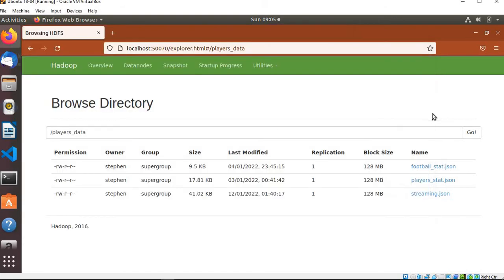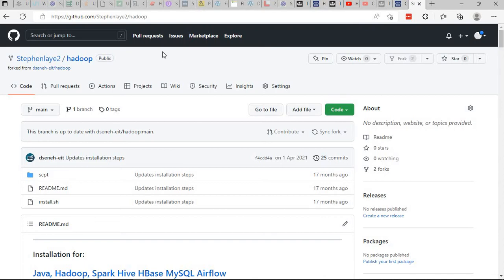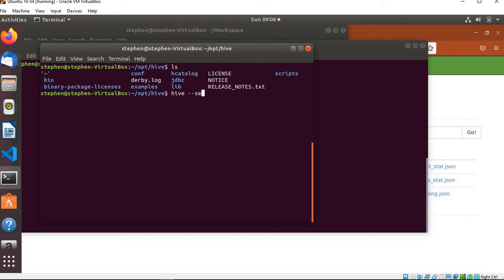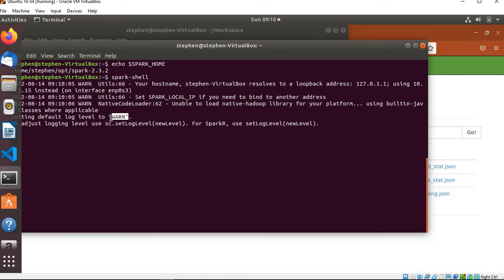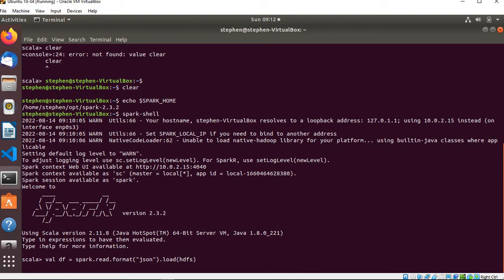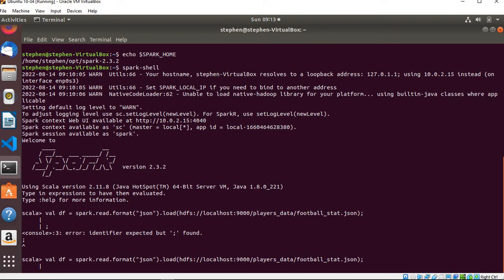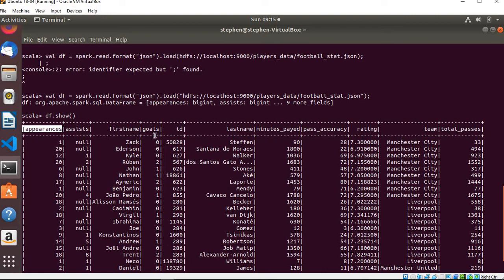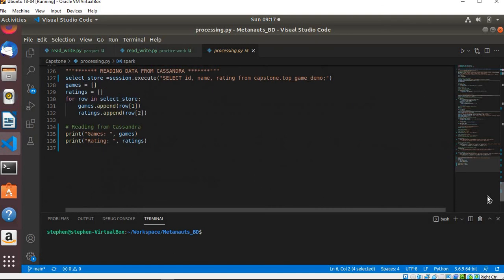How to Read File from HDFS Using Spark | Hadoop | Hive | spark-shell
This video shows you how to read HDFS (Hadoop Distributed File System) using Spark. Before reading the HDFS data, the hive metastore server has to be started as shown in the video.